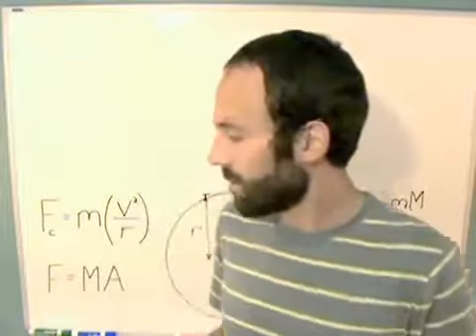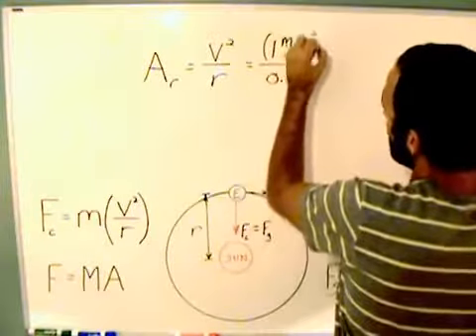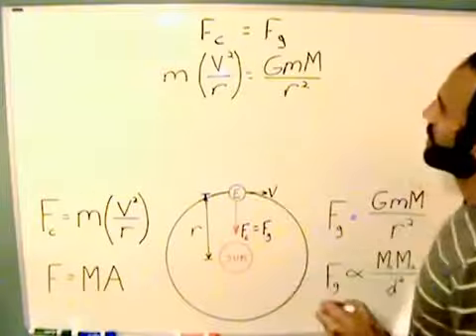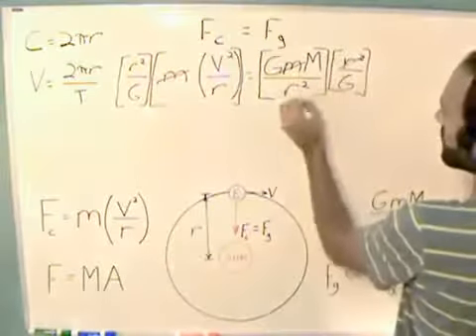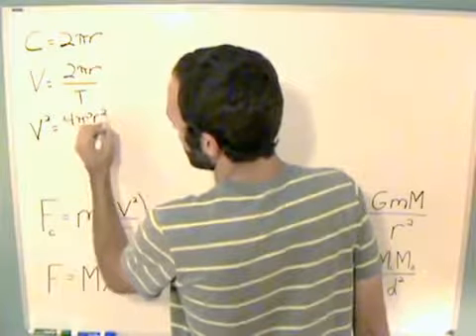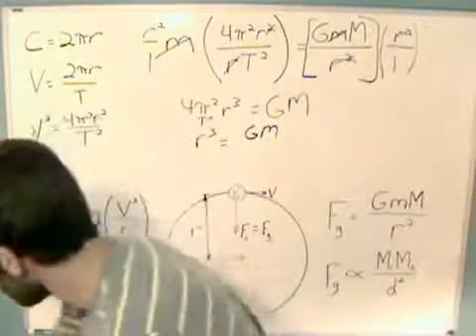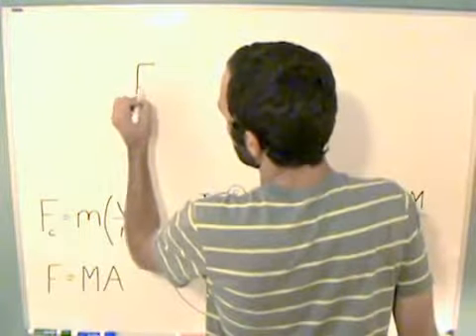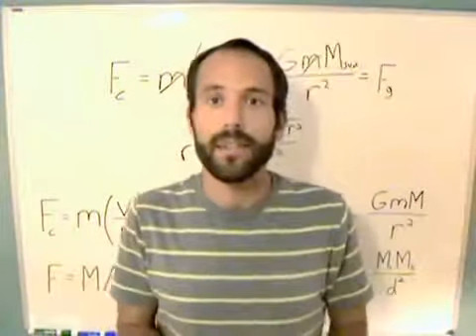Ball's Out Physics Episode 3.0 Centripetal Force, Gravity, and the Sun